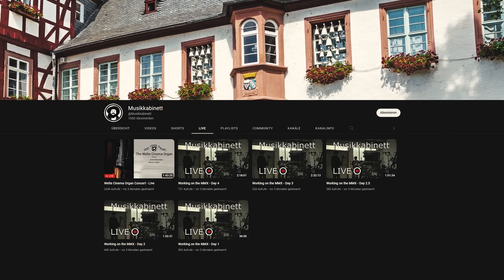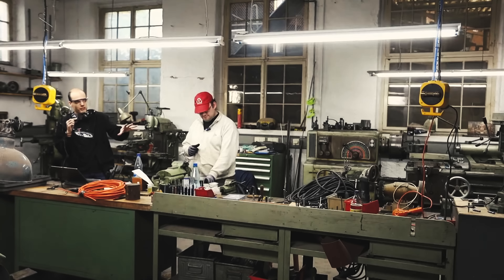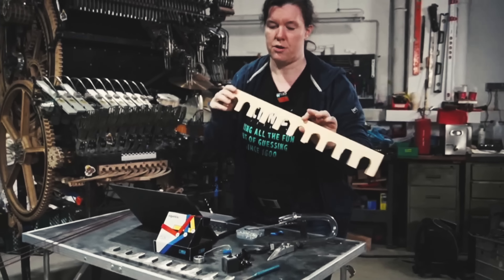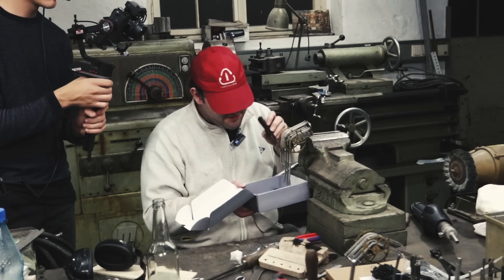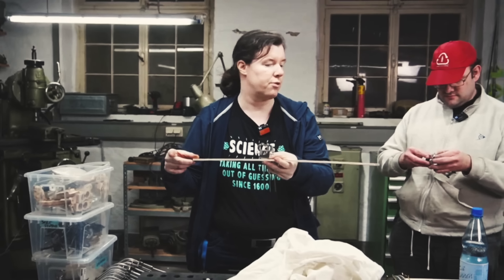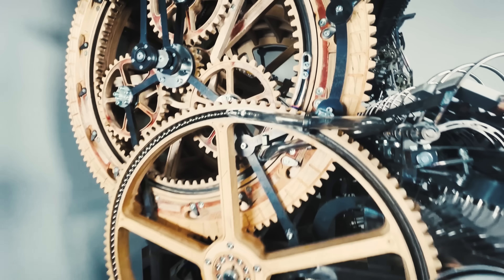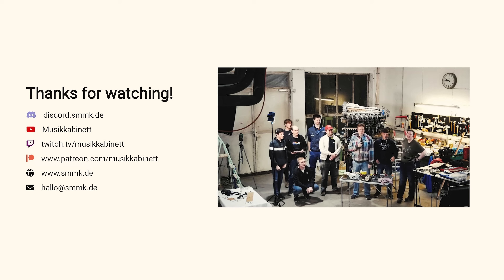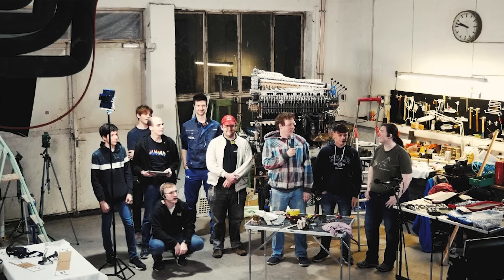First Marble drop with new vibraphone gates | MM(X) #4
We didn't actually get to bend any PMMA pipes, but join us as we worked on MMX during the 1st until the 5th of November 2022, so the vibraphone may receive its droppers, just like it was always intended.

Huge thanks to everyone who visited to help finish this beast!

Join us for the 2023 Wintergatan Community Meetup!
From the 4th until the 6th of August 2023 you can meet up with fellow Wintergatan and SMMK enthusiasts! You can experience the marble machines, the museum and play games together, while listening to music from our amazing DJs.

Free License to use these tracks in your video can be downloaded

Subtitled by SMMK Writers. Join our team on discord.